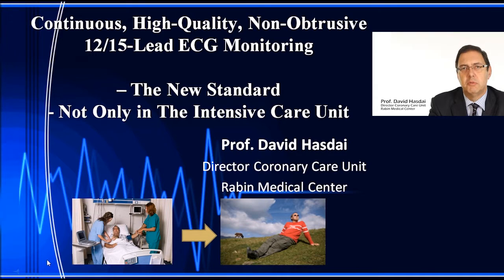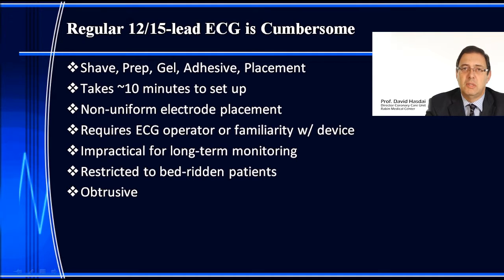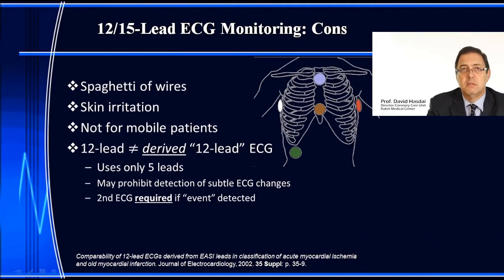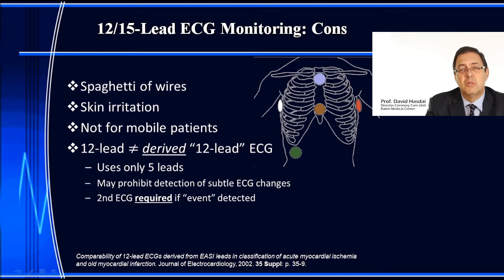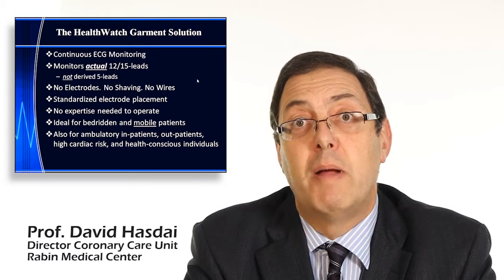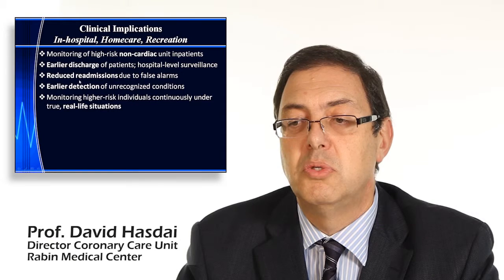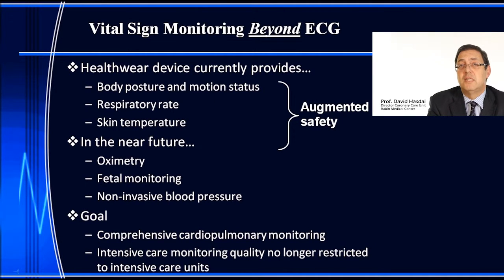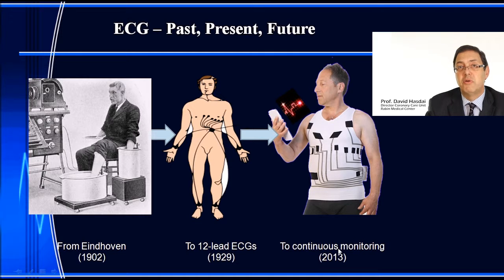HealthWatch: ECGs for Everyone by Prof. David Hasdai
Everything you wanted to know about ECGs can be found in this fascinating presentation by Professor David Hasdai, Chief of Cardiology at the Rabin Medical Center.